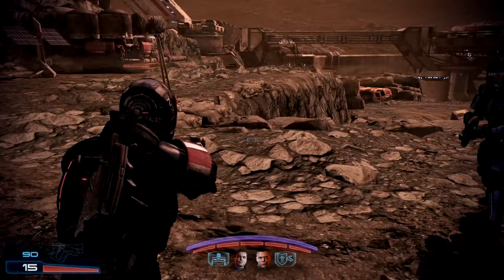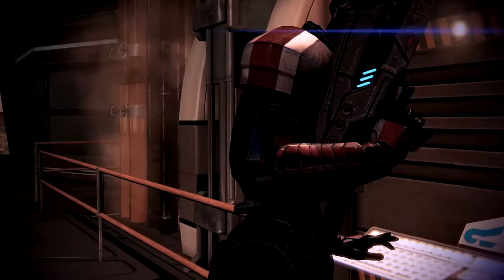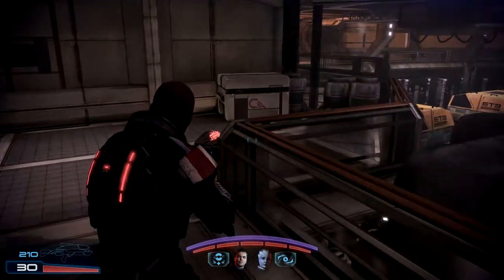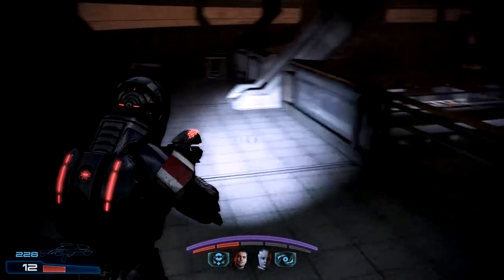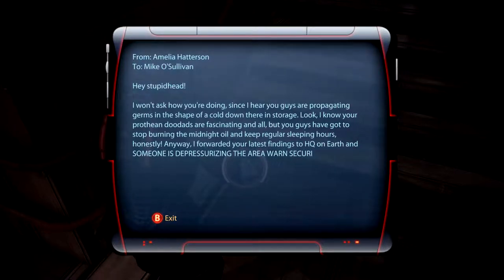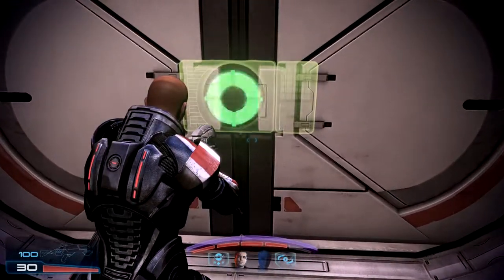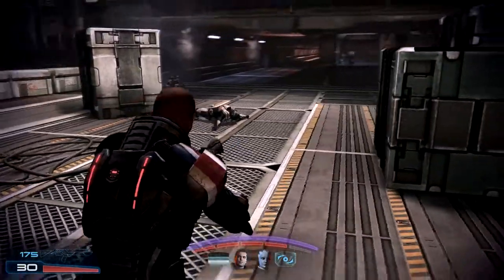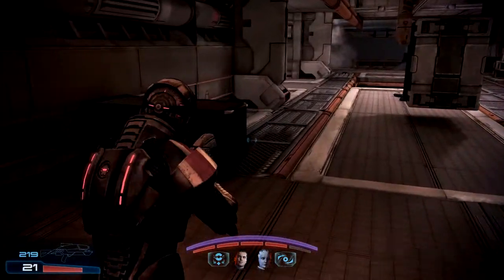Mass Effect 3 - [Modded Adept] Mission To Mars Pt.1 Ep.2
Mass Effect 3 is an action role-playing video game developed by BioWare and published by Electronic Arts. This is the final installment of the Mass Effect trilogy. It was first released in March 2012 for Microsoft Windows, Xbox 360, and PlayStation 3. A Wii U version of the game, entitled Mass Effect 3: Special Edition, was later released in November 2012. Mass Effect 3 is set within the Milky Way Galaxy in 2186, where civilization is invaded by a highly advanced machine race of synthetic-organic starships known as Reapers. It concludes the story of Commander Shepard, an elite human soldier who is tasked with forging alliances between species for the war.